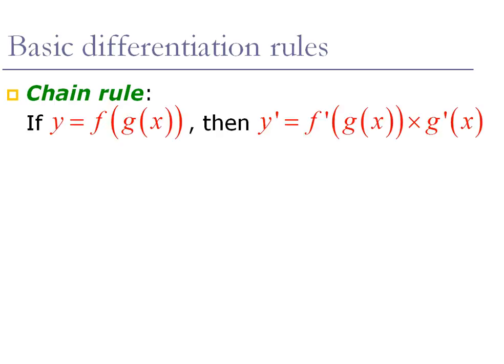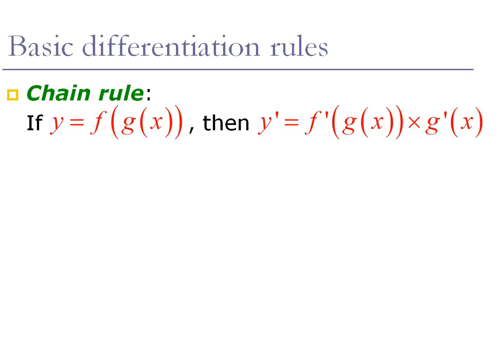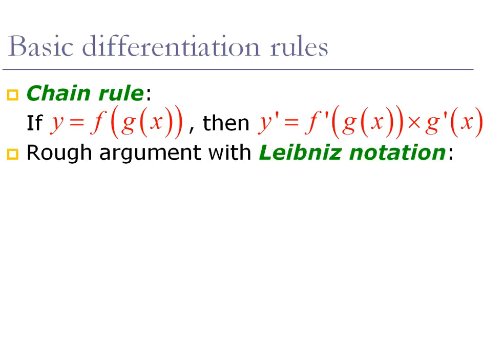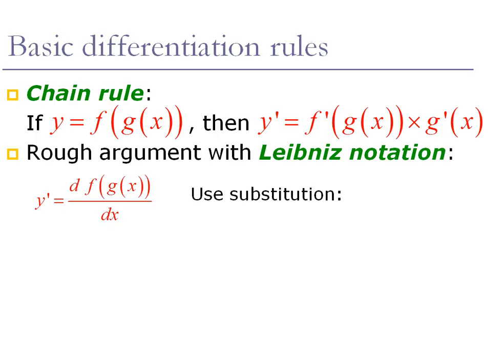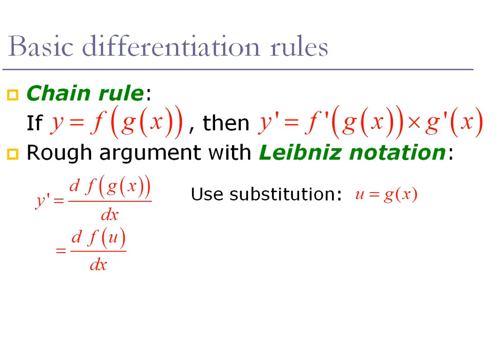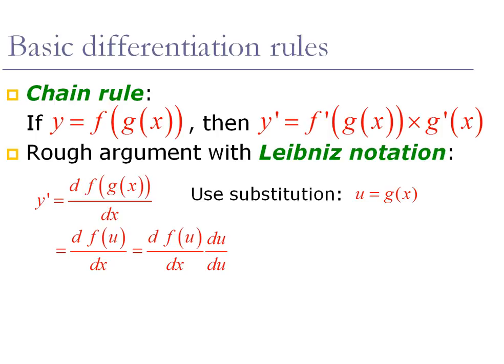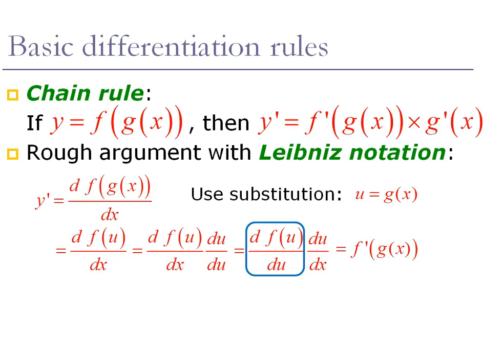10 4 Differentiation rules